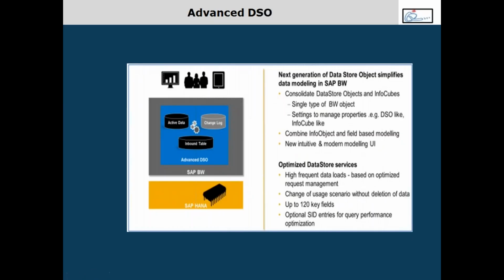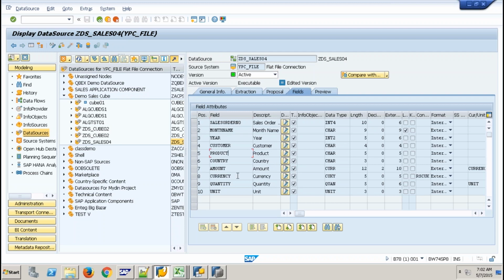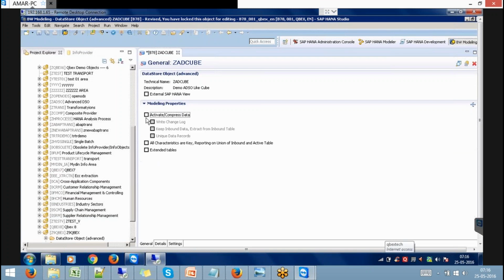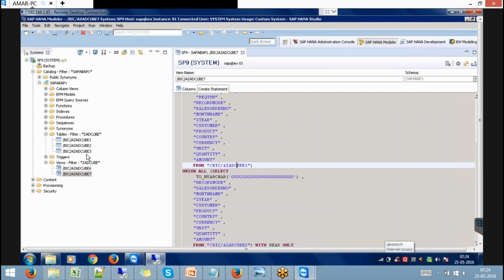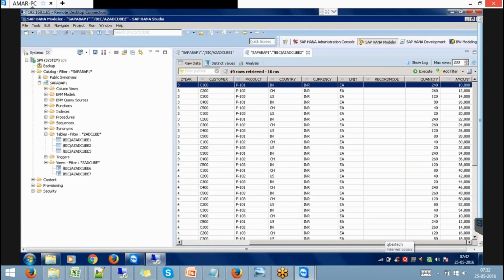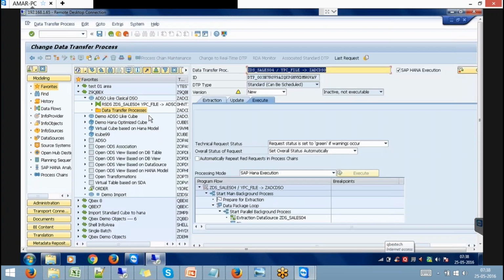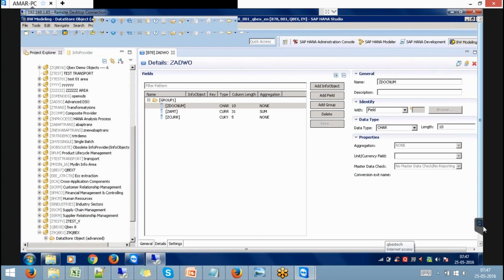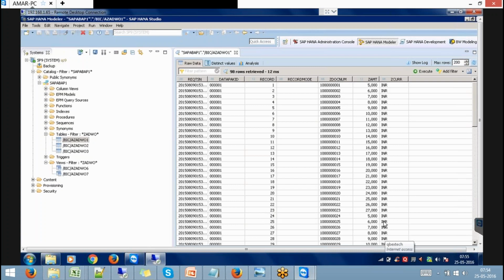SAP BW/4 HANA Masterclass || 36. SAP BW DSO || Data Store Object